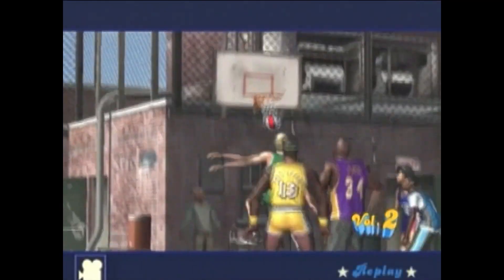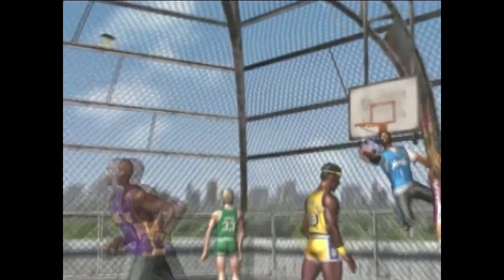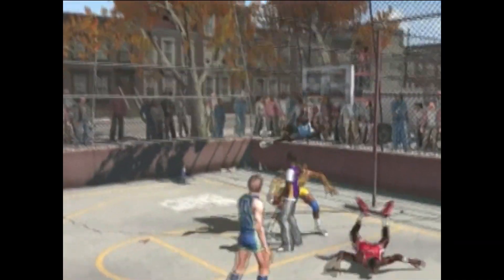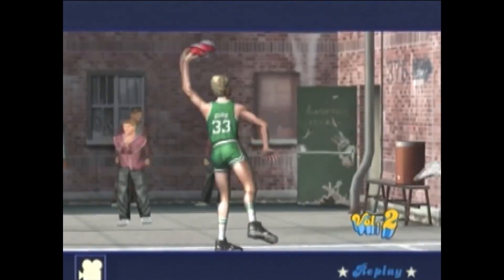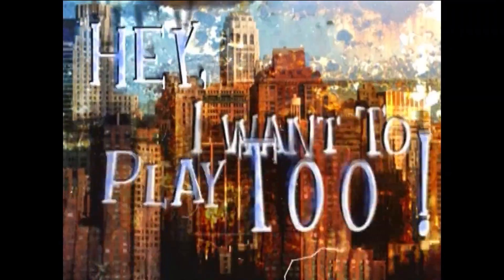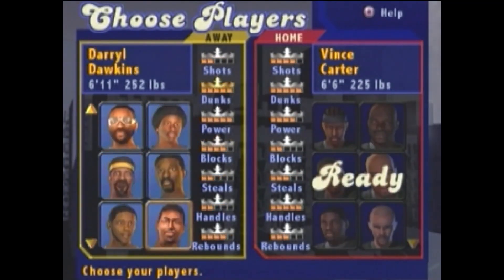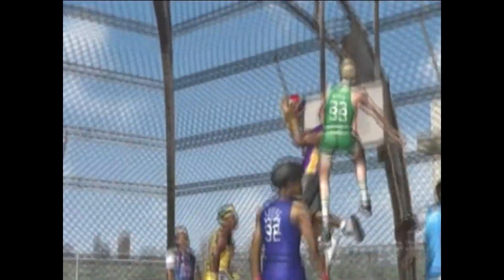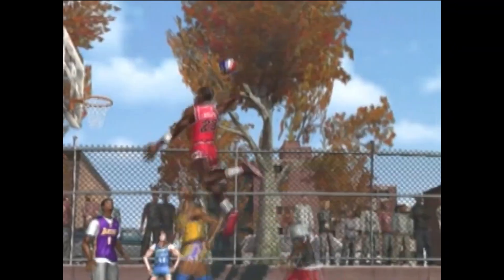NBA Street Vol. 2 (2003) - 'The Making Of'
This is a behind the scenes look at the making of found on the Official PlayStation 2 Magazine demo disc.

"Basketball returns to the streets in NBA Street Vol. 2, featuring more players, electrifying moves, and online multiplayer battles. Defeat the best players in the game today and even bring legends such as Dr. J, Magic, Bird, Wilt, and Moses out of retirement for some on-court brawling. NBA Street Vol. 2 features all-new spectacular dunks, dribbles, and passes that'll take show-stopping Gamebreakers to the next level. You can take your game against computer opponents or friends, or play with up to three other players online. Are you good enough to rule the streets?" - GameFAQs

NBA Street Vol. 2 was developed by NuFX and published by EA Sports Big in 2003. These videos are very difficult to find now, and it gives some great insight into the hard work put into some of our favourite games, so I wanted to share. It would be a shame if they were lost to time.